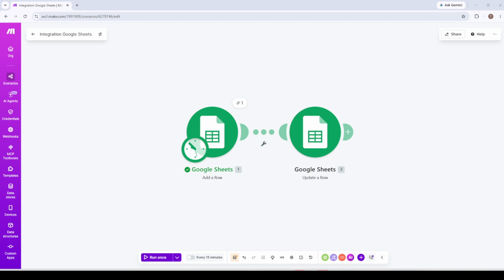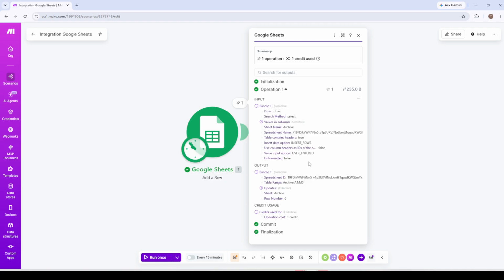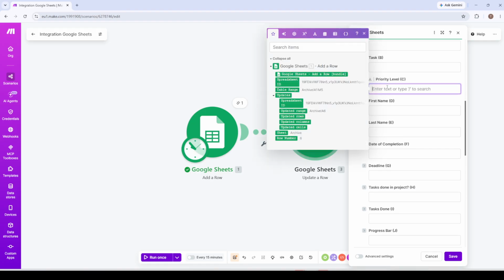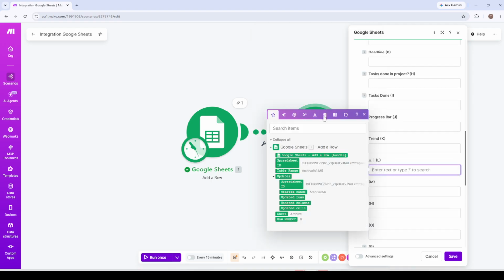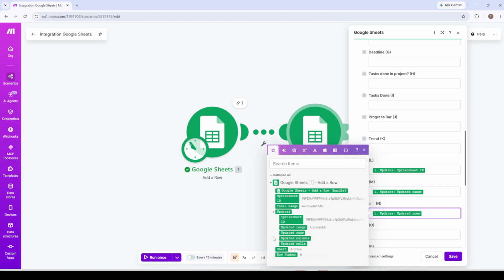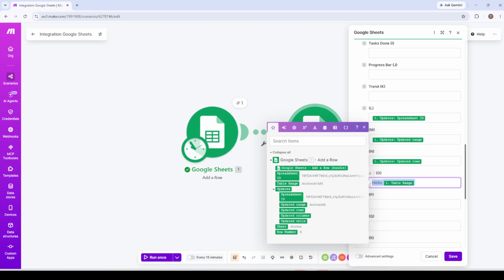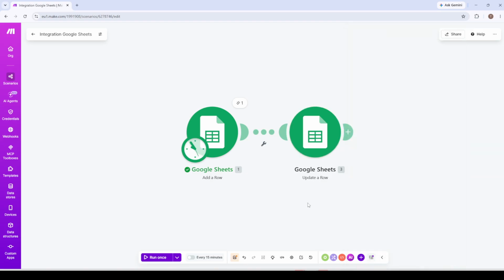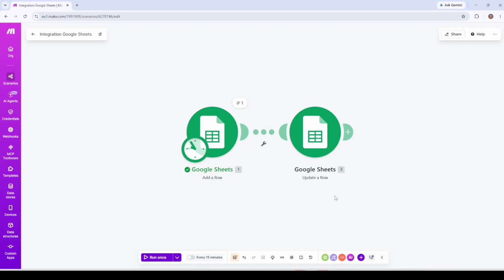Use Data Mapping in Make [Simplified]